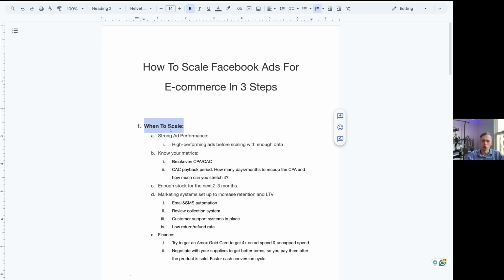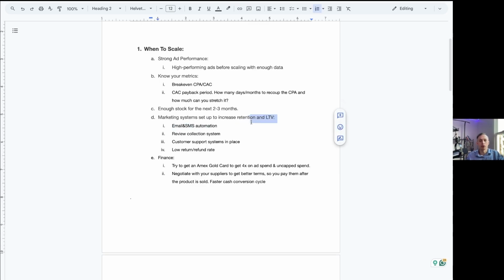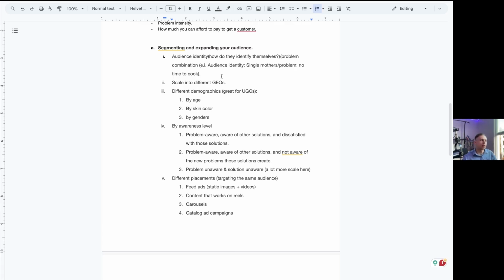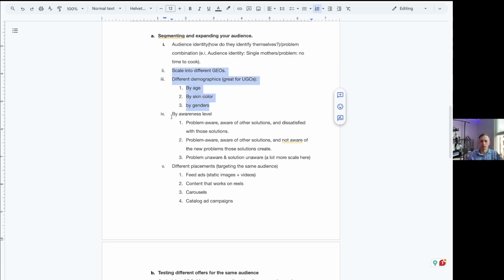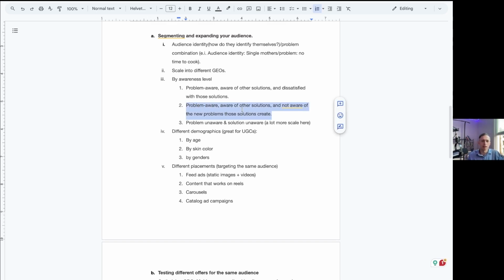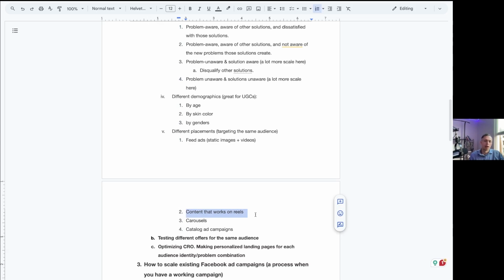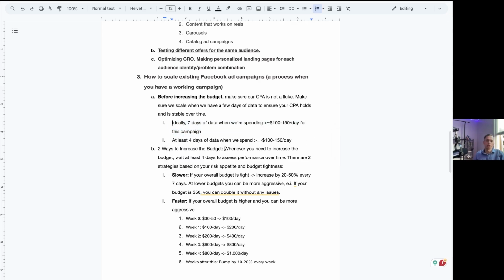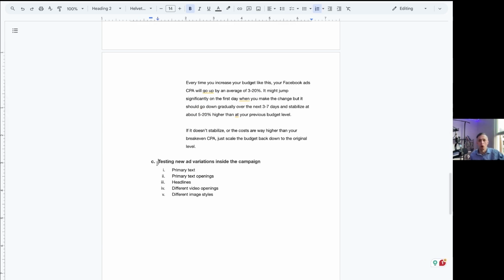How To Scale Facebook Ads For Ecommerce (3 Steps)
In this video, I go over 3 steps on how to scale facebook ads for ecommerce brands in 2024

Want to increase your profit and revenue with completely Done-For-You Facebook Ads? Book a FREE audit call with me here:

Apply for an American Express Card with this link. With your new Card, you could earn a welcome bonus and get 4x points on your ad spend

In this video, I go over the exact facebook ads scaling strategies that I have used to take multiple ecommerce brands from only a few hundred dollars per day in ad spend to multiple 5 figures per day in ad spend.

So if you want to see exactly how to scale facebook ads for ecommerce brands in 2024, make sure you watch this entire video. Throughout the video, I go into depth on the 3 main steps you need to take to scale your facebook ads profitably and seamlessly.

Timestamps
0:00 - Intro
0:22 - What We Will Cover
0:38 - When To Scale
4:50 - How To Strategically Scale
16:40 - How To Scale Winning Campaigns
21:08 - Outro